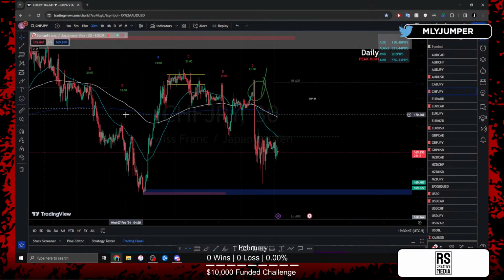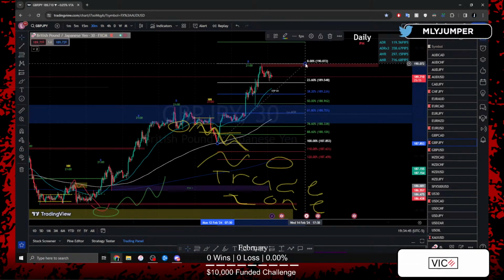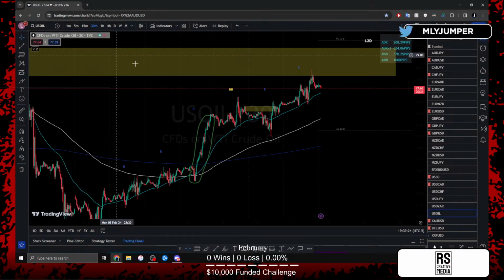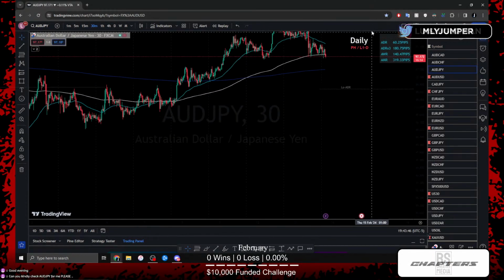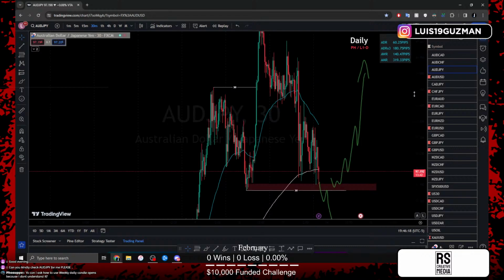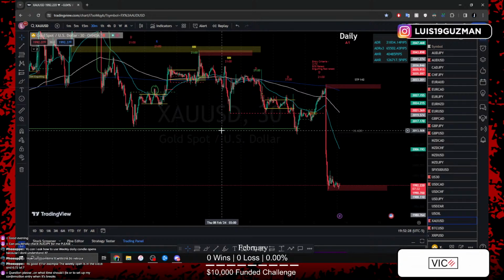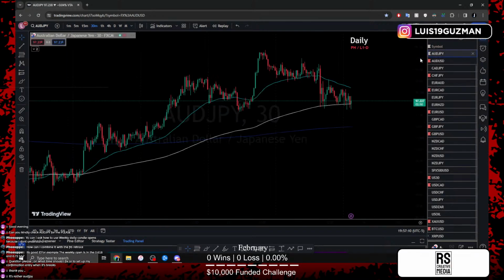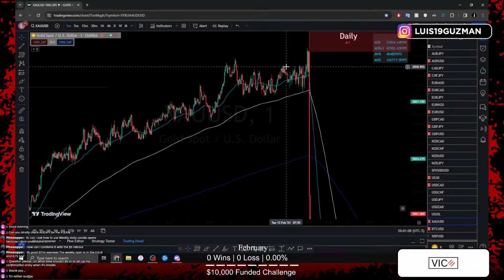🔴 Live Daily Market Breakdown - Feb 13, 2024 🔴